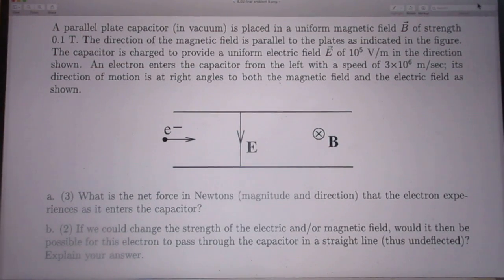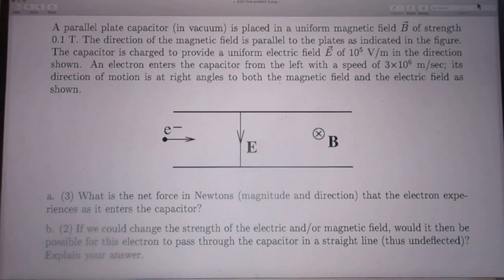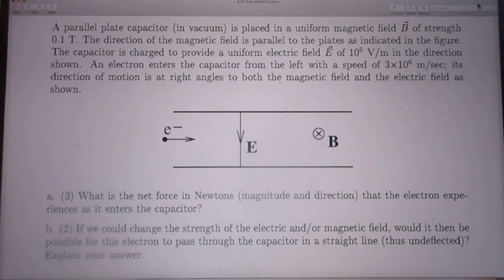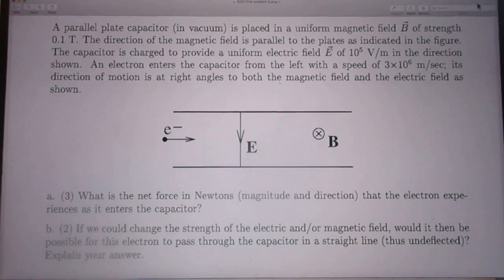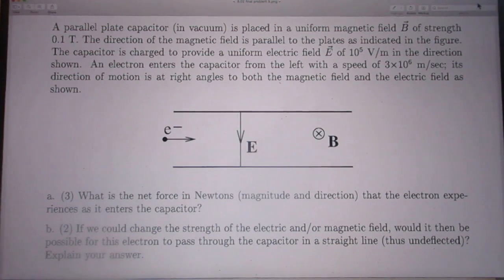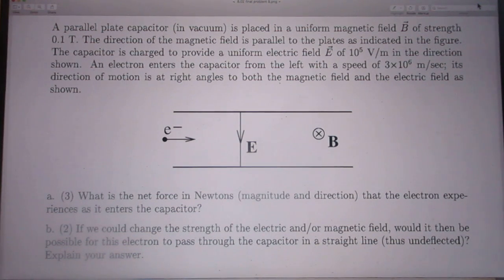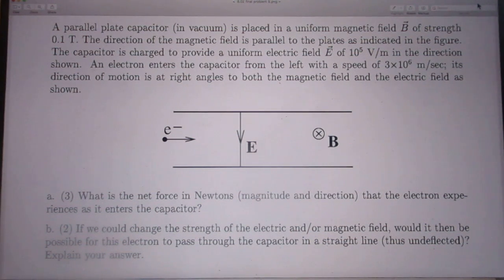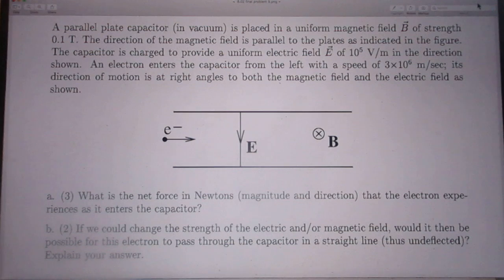Problem #124 - not Difficult, not Easy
I saw Last nite's Lunar Eclipse